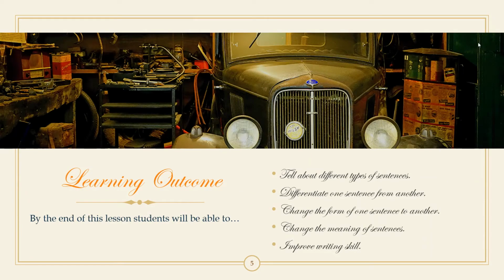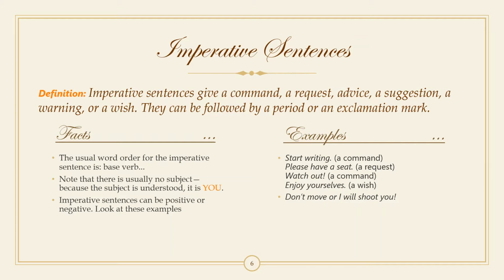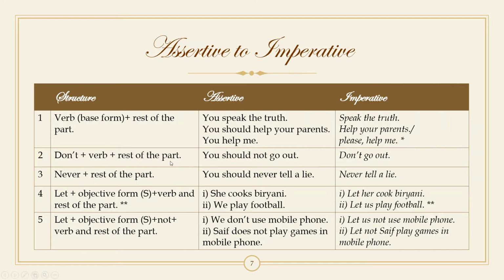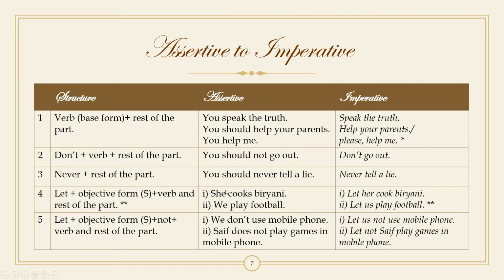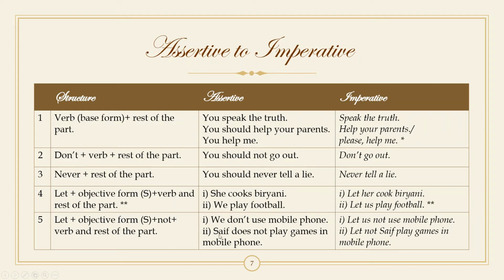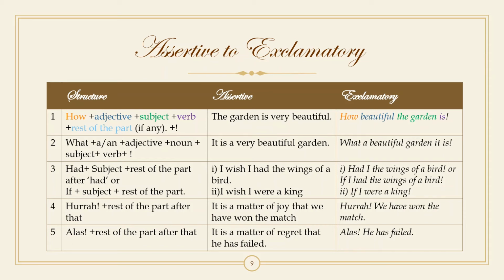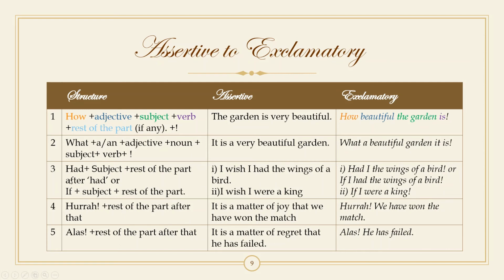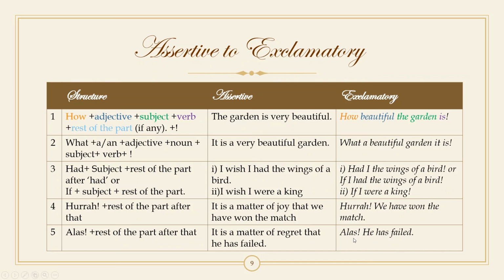Changing Sentences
The video is about Changing Sentences. This is the third part of the series.